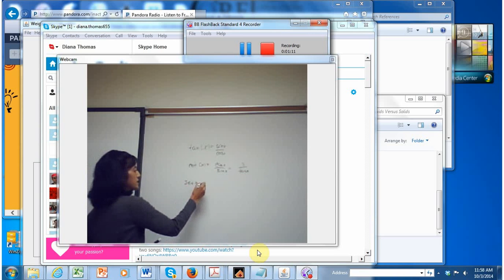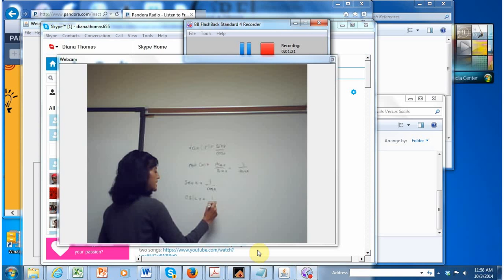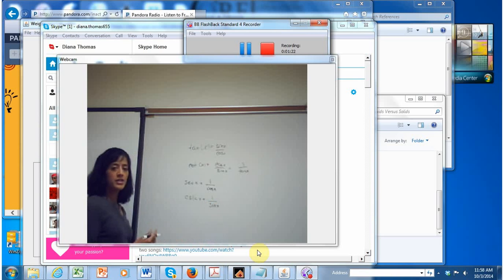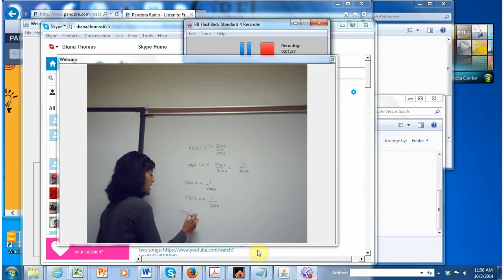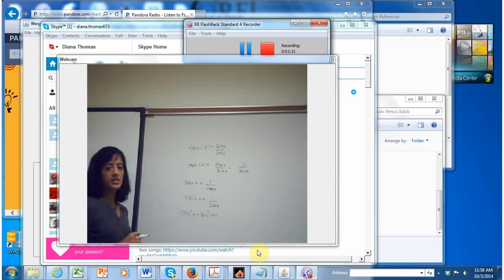Pre Calc What is going to be on Exam I